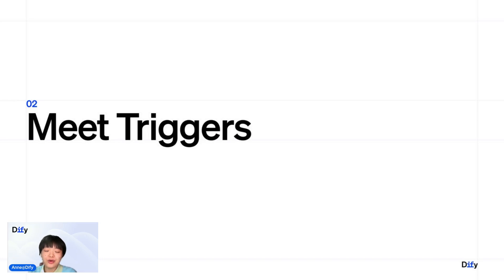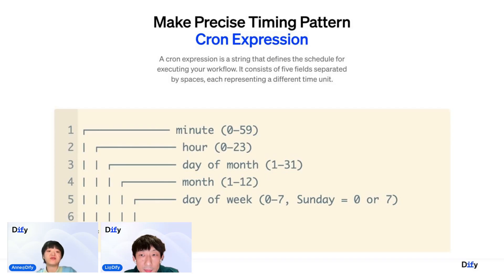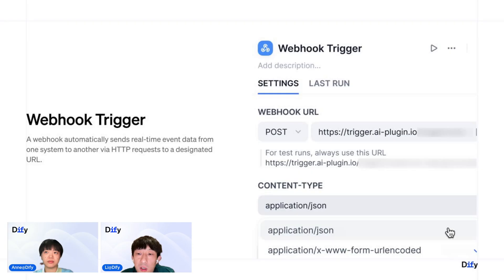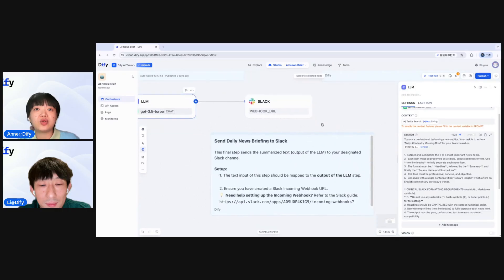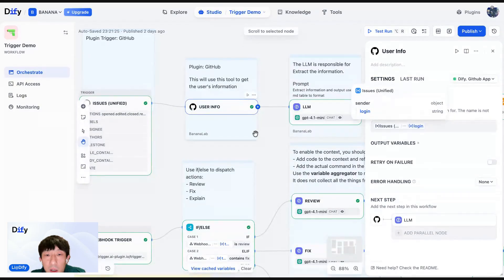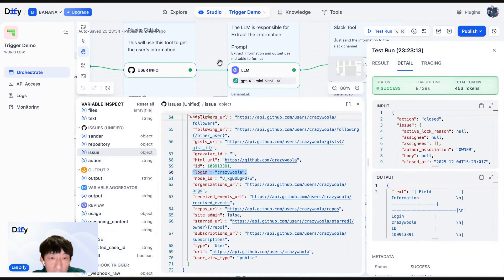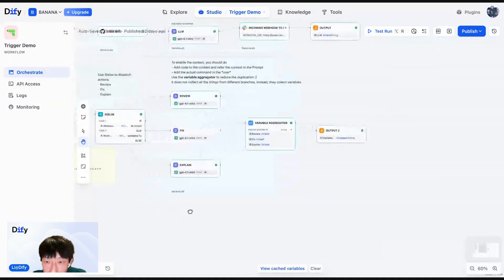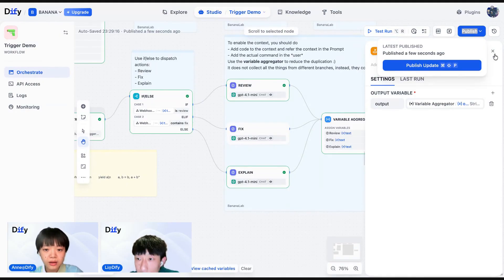How to Automate Workflows with Triggers (Introduction and Demos)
Meet Triggers—a new way to run workflows automatically, hands-free, in Dify.

In this live webinar,  Li Zheng, DevRel at Dify, introduced Schedule, Plugin, and Webhook triggers. We go beyond introduction and will show you how to build workflow with these triggers that works for your cases.

Happy building. Happy creating with Dify.